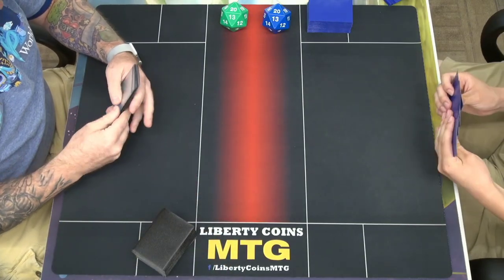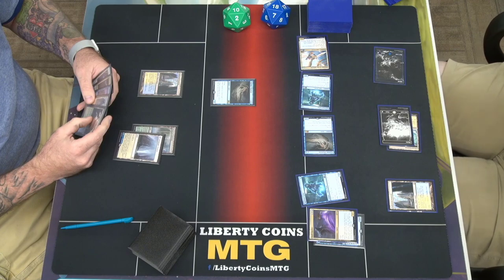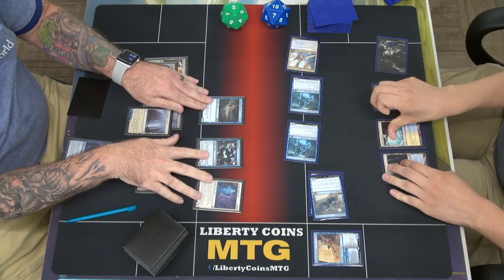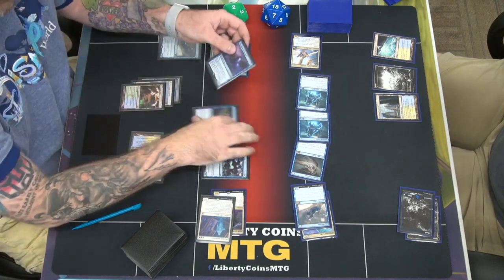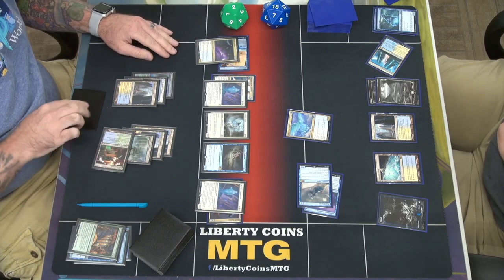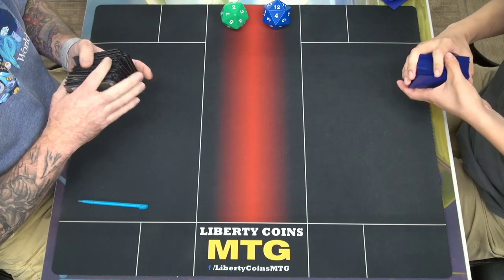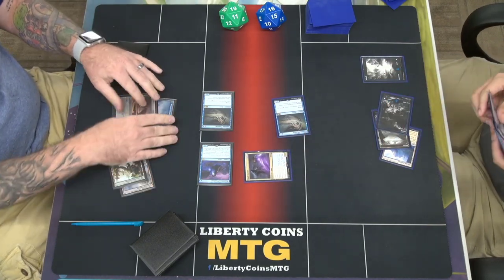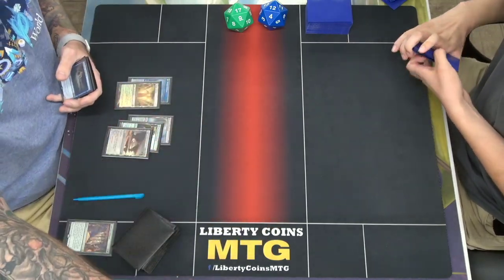Bant Spirits vs Azorius Spirits | Round 3 | Pioneer MTG Tournament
PIONEER FORMAT (Dominaria United Legal)